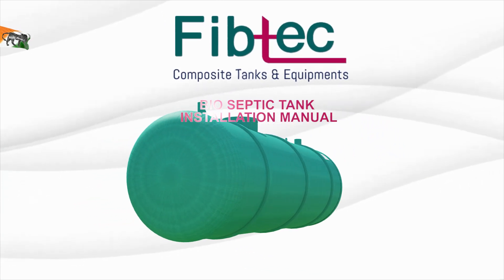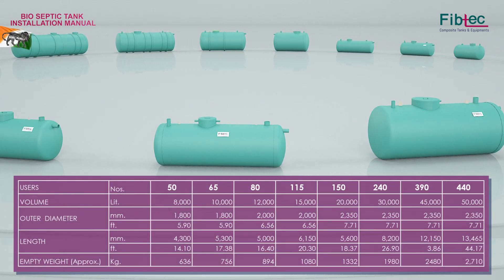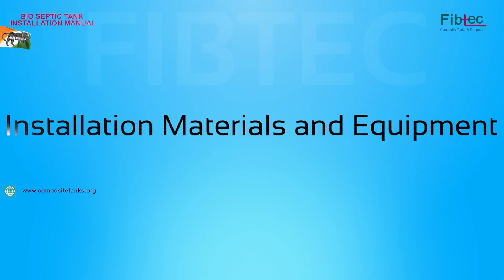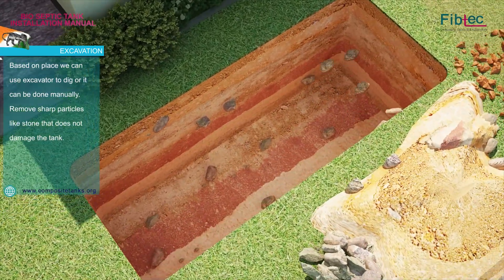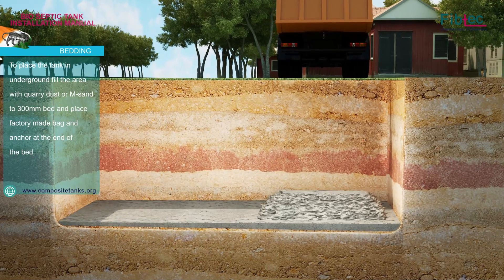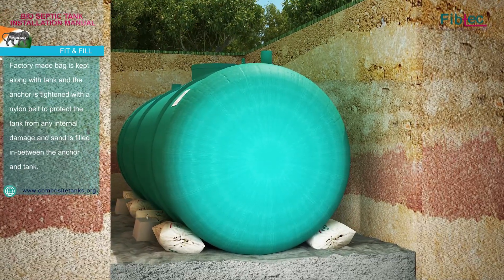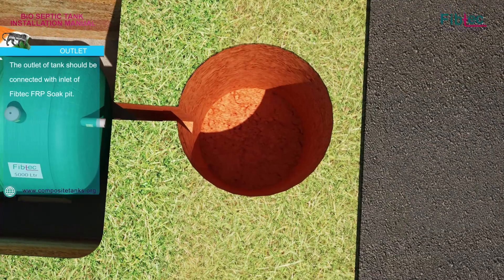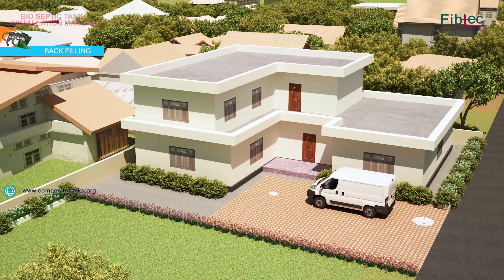FibTec Bio-Septic tank Installation Procedure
The Bio-Septic tank is an anaerobic digester for treating septic water released from toilets.

It has five compartments with interconnecting flow. Common Manholes with covers are provided on top of the compartments. Inoculum to digest the human waste has to be added before using the bio-septic tank.

Poly-grass lining is provided in the First Two Compartments to provide large surface area and for supporting attached growth of anaerobic bacteria..

Bio-Media ( 400 sq.m./cu.m.) is filled in the Third and Fourth Compartment to increase the surface area for bio-films and serve as growth medium for the bacteria. The last compartment can be used for storing / pumping / disinfecting the treated effluent.

Sludge accumulation in the tank is vastly reduced due to complete digestion of waste by the bacteria - hence periodic cleaning is unnecessary. The system is available from 1,100 litres to 60,000 litres capacity.

The system is to be used for treating toilet water (black water) only. Grey water (bath and cloth rinse water) should not be mixed.